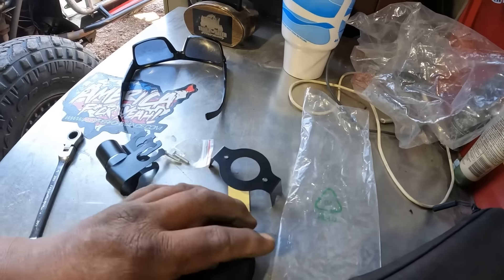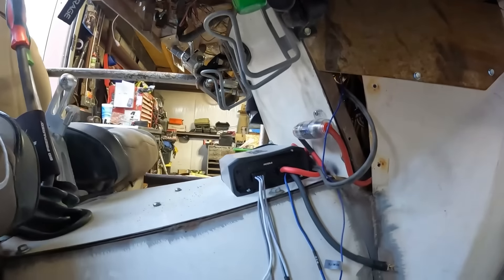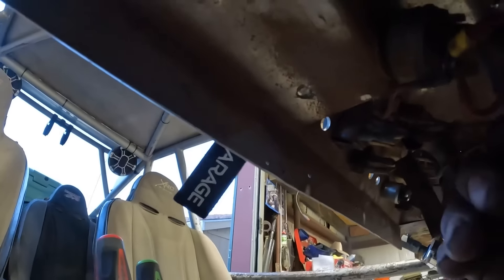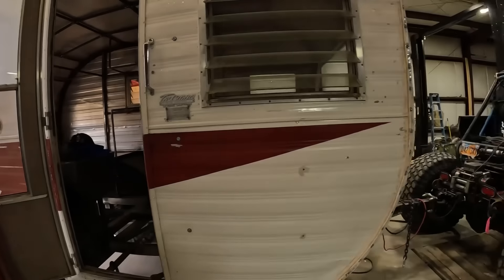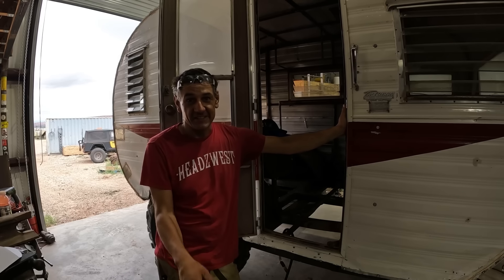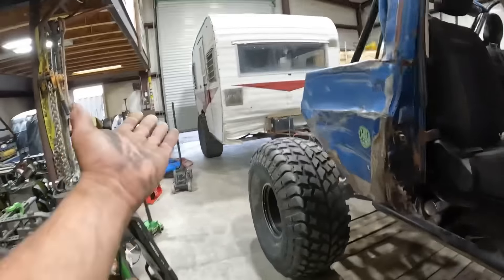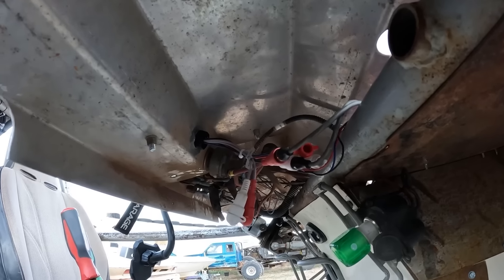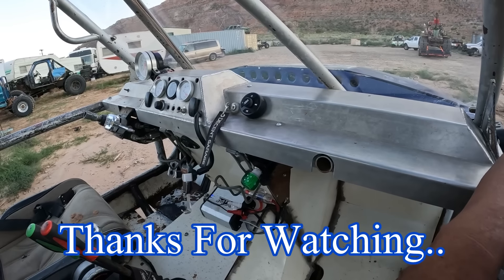Mike Is Back!!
Mike is back after his long vacation. Shawn continues to work on his speakers in his 4 Lug Thug.

Fan Mail:
-Shawn & Mike Show
-Dirtbilly Deluxe
-Mike & Shawn Show

Package Mail (boxes):
50 E 100 N #278
Moab, Utah 84532

Letter Mail:
Moab, Utah 84532

Dirtbilly Deluxe Merch